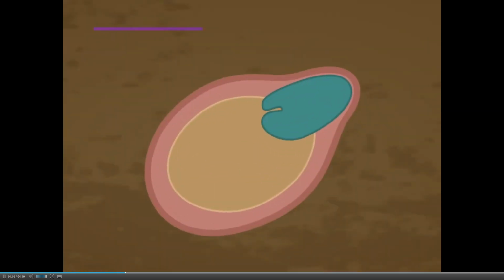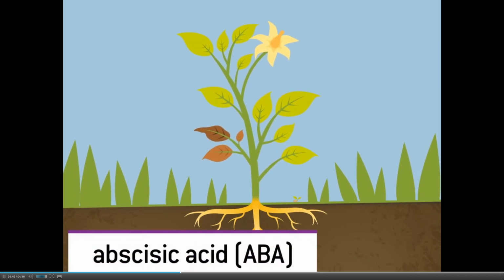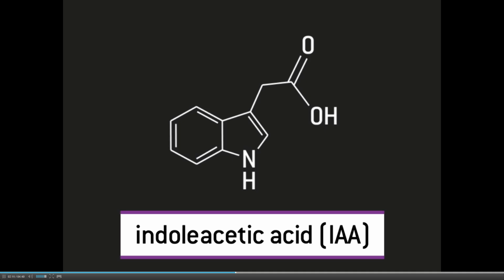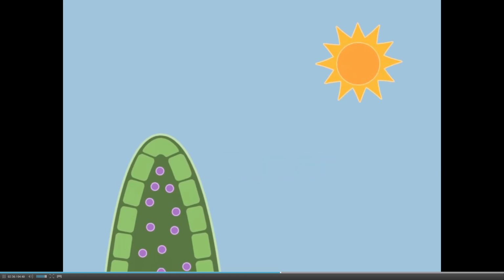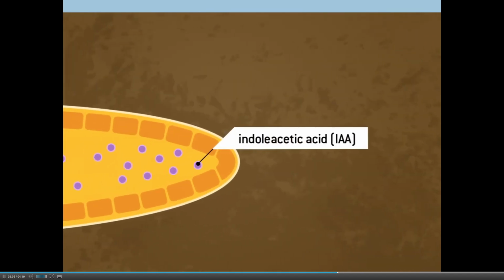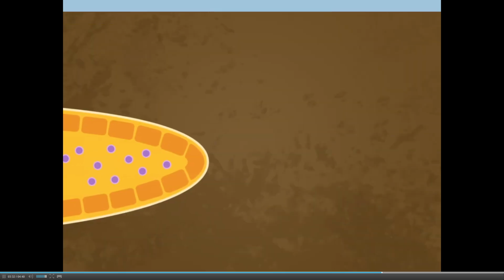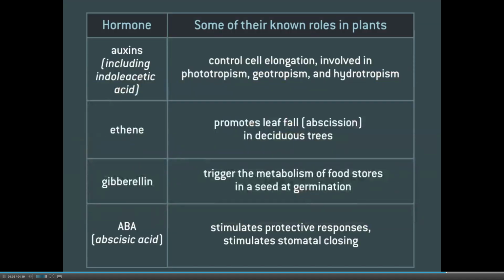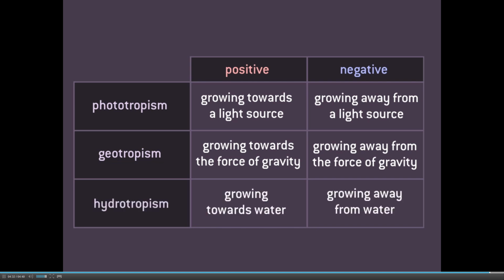Plant tropisms Kerboodle 2025 2026